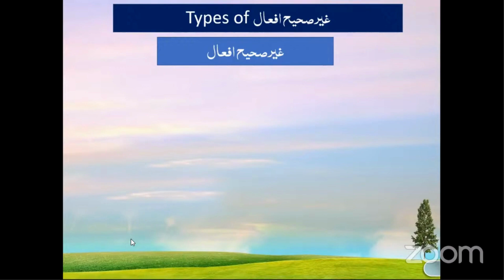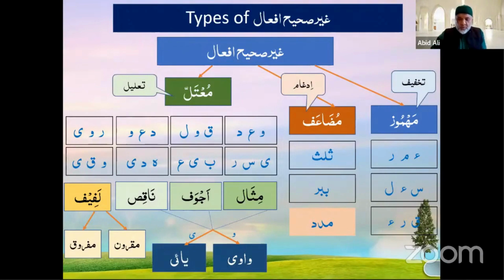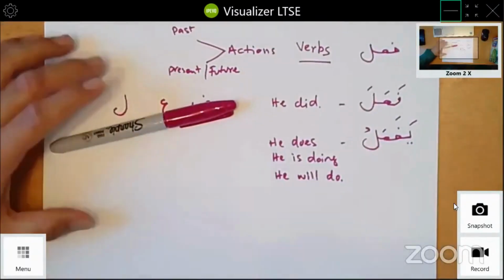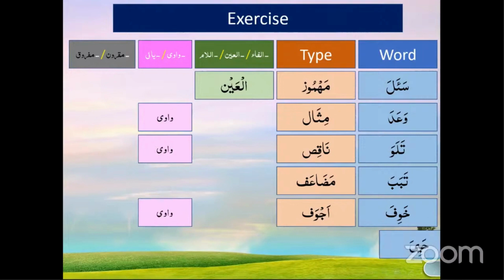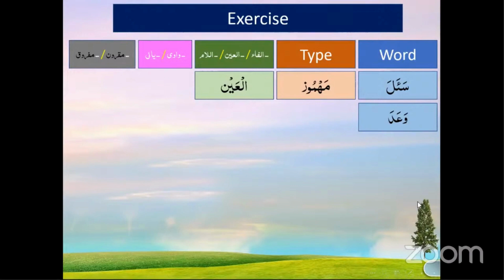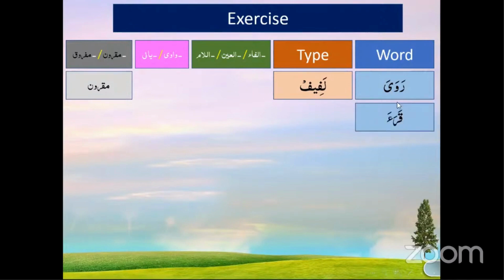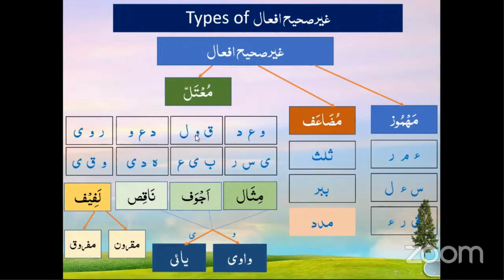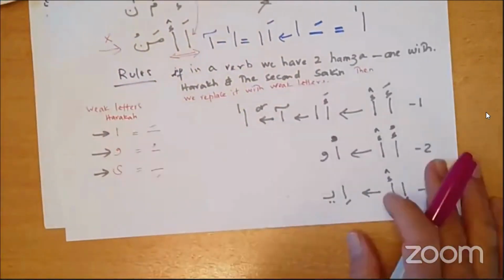2A - A Beginner's Guide to Arabic Grammar Weak Verbs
Lesson 2-A. A beginner's guide to Arabic Grammar Weak Verbs in an easy and stress-free way.  Welcome to "Mastering Arabic Grammar: Demystifying Weak Verbs for Beginners"! Arabic grammar can seem overwhelming, especially when it comes to weak verbs. But fear not! We've got you covered. By the end of this video, you'll have a solid understanding of weak verbs and how they work in Arabic. Join me on this journey and let's conquer the intricacies of the Arabic language together.

In this comprehensive video series on Arabic grammar Weak Verbs, we delve into the intricate linguistic structure of the Arabic language and gain mastery over it. Join us as we explore Arabic grammar's fundamental rules, principles, and intricacies, designed to enhance your understanding and fluency. Whether you're a beginner or an advanced learner, this video will prove to be an invaluable resource in your journey to becoming proficient in Arabic and mastering weak verbs. Weak verbs are essential to the Arabic language, and understanding their conjugation is crucial for understanding the Quranic verses.

Join us as we break down the intricacies of weak verbs, including their different forms and how they are used in various tenses. We'll explore the rules and patterns that govern their conjugation, making it easier for you to recognize and utilize them in your Arabic conversations. Furthermore, this video is designed to cater to all levels of proficiency. The ultimate goal is to guide you through step-by-step explanations, providing clear examples and practice exercises.

By the end of this video, you'll have a solid understanding of weak verbs, allowing you to confidently navigate the complexities of Arabic grammar. Happy learning!

Br. Abid Ali is a software engineer by profession and an average Muslim striving to learn the Quranic Arabic grammar and share knowledge with Muslim brothers and sisters in Islam to earn Allah's (SWT) pleasure for the hereafter. He is not a scholar nor a certified Arabic teacher, just a common man and a humble student striving to connect with the Holy Quran. He has been learning Arabic grammar for the past several years from various teachers. The best self-learning technique is teaching and spreading the knowledge to others.

Thank you for joining us on this journey to unravel the linguistic structure of Arabic grammar. The messenger of Allah (SWT) (pbuh) said: “Convey from me, even if it is only one verse.” We request you to be a part of this noble mission in every possible way. Let’s build a strong team to carry out this noble task.

Learn the Arabic language in English
Quranic Arabic language
Learn Arabic for the Quran
Learn Arabic for free
Arabic grammar Quran
Weak Verbs
Arabic Weak Verbs List
Arabic Weak Verbs Conjugation
Arabic hollow verbs
Irregular Weak Verbs In Arabic
Arabic Hollow verbs list,
weak verbs Arabic,
assimilated verbs Arabic
defective verbs Arabic
hollow verbs Arabic
hollow verbs Arabic how to conjugate